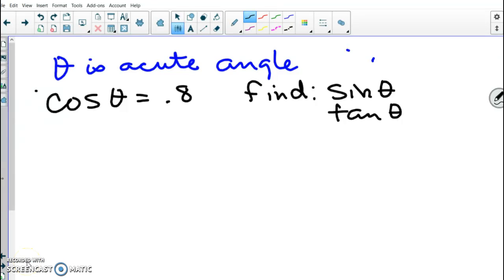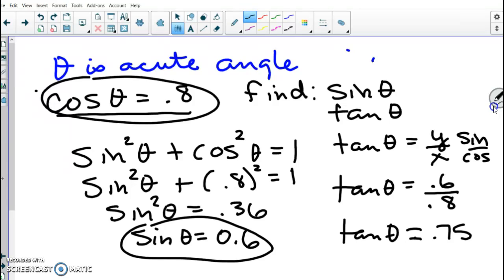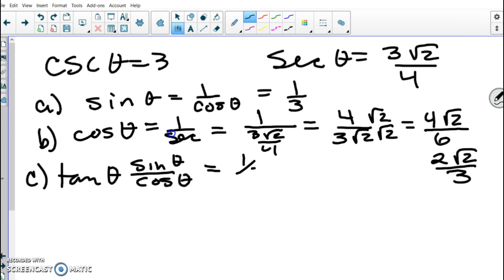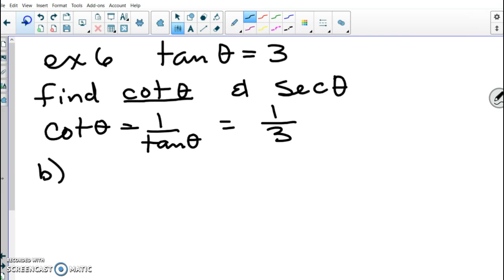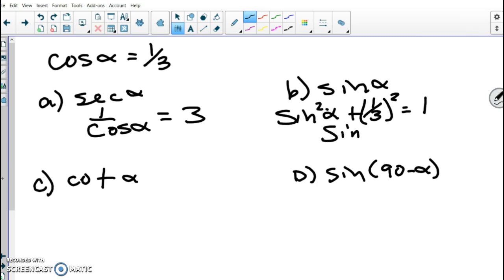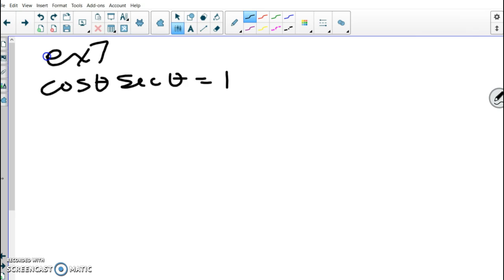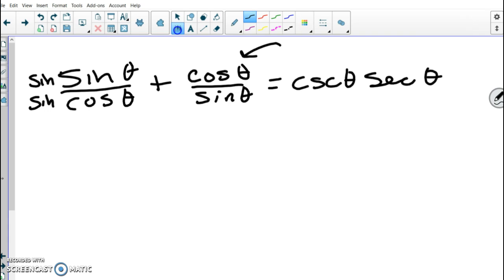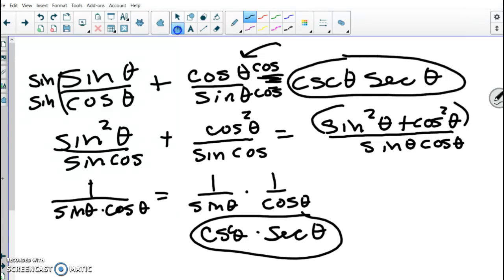lesson 4.3 part 3